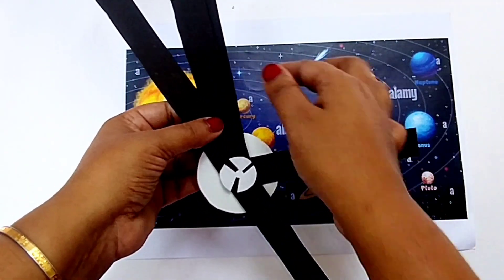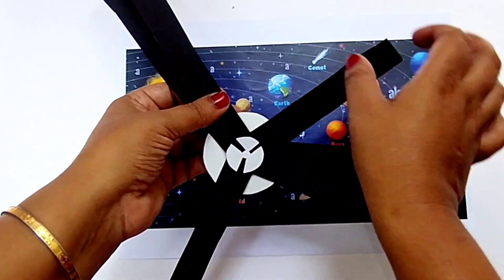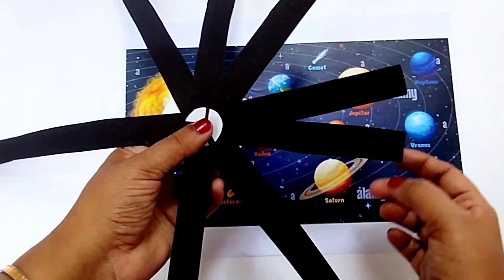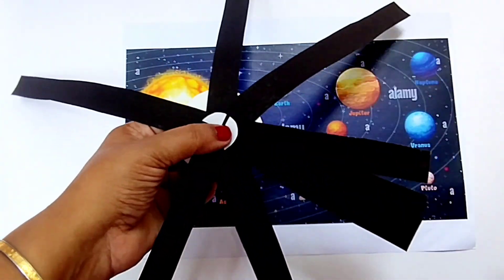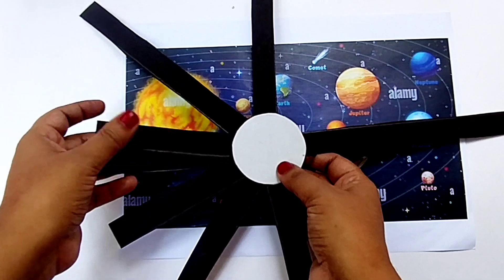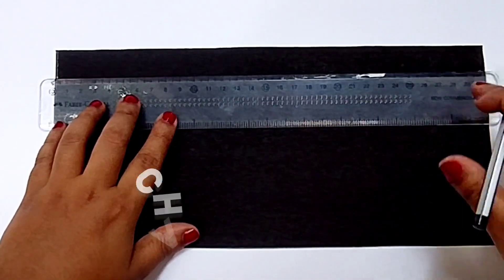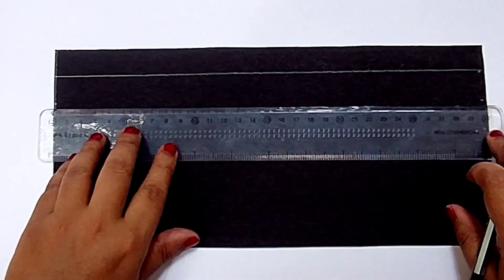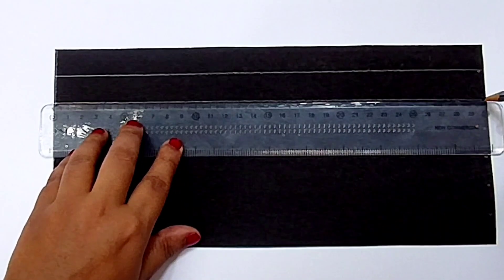Solar System | Solar System TLM | Solar System TLM Model